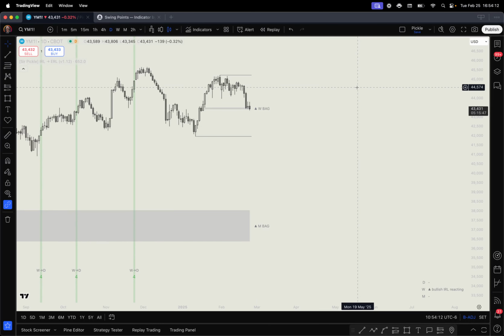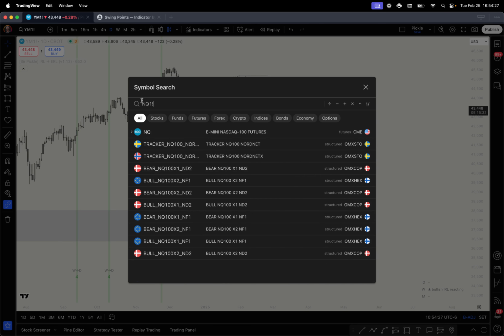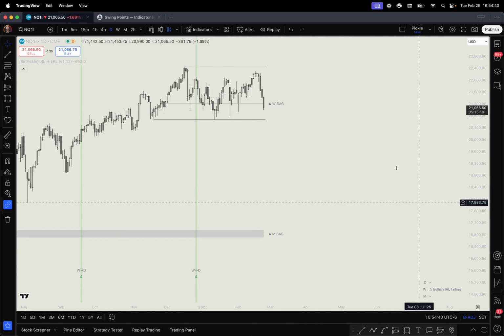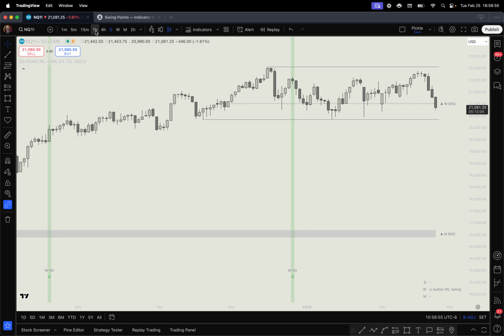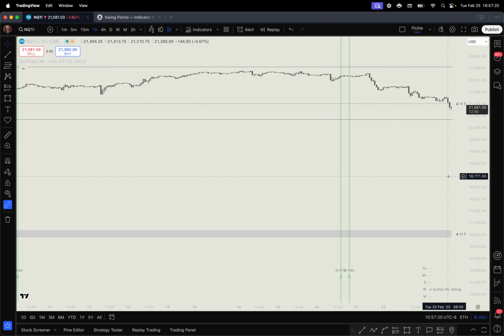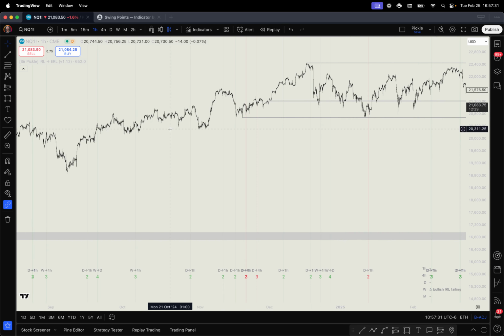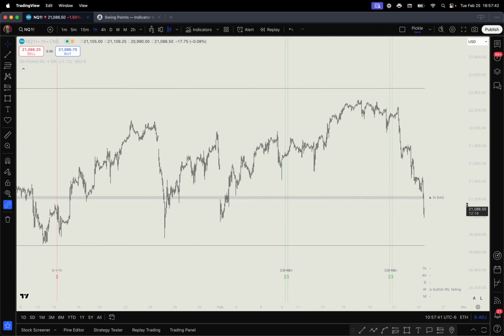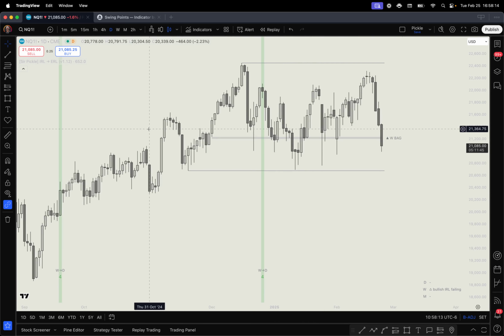Important TradingView Chart Settings